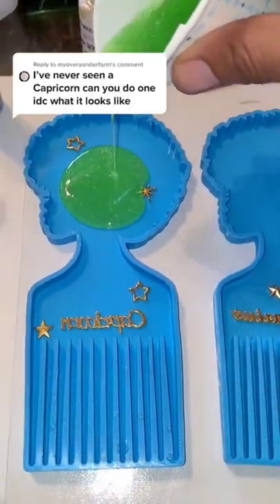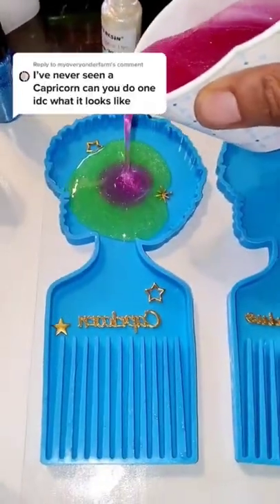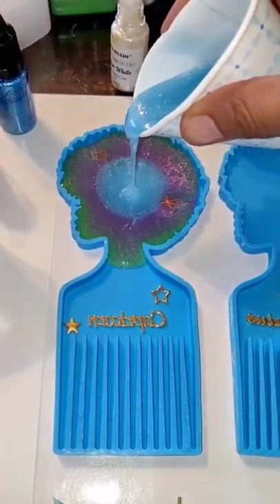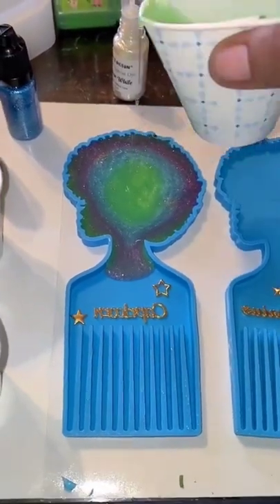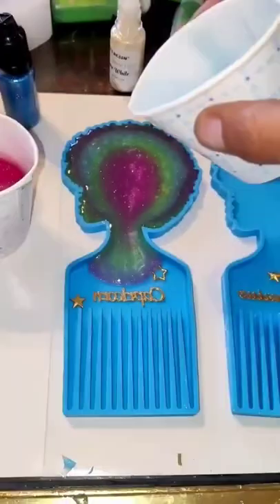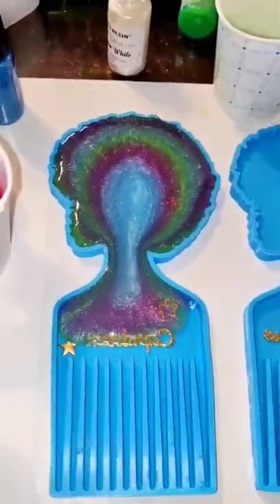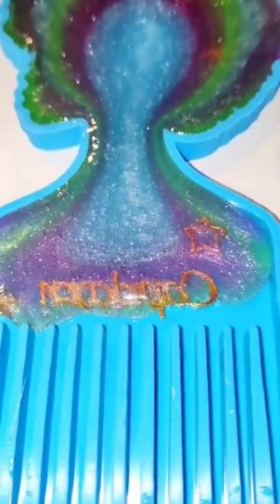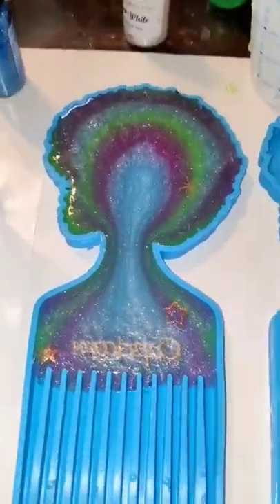I'll be posting part 2 ASAP!! 🥰 - Capricorn Zodiac Pick - Resin Art Tutorial - Resinate By Chanel